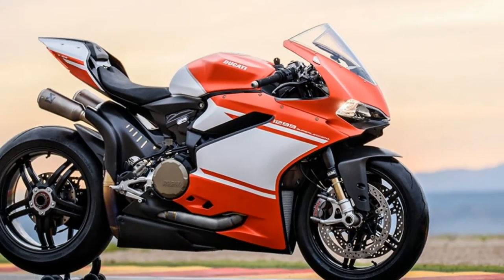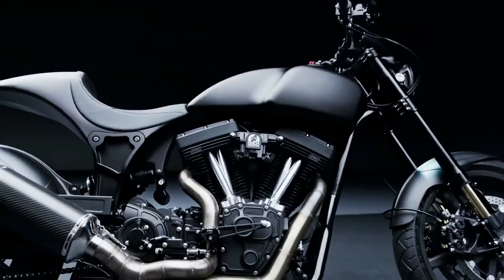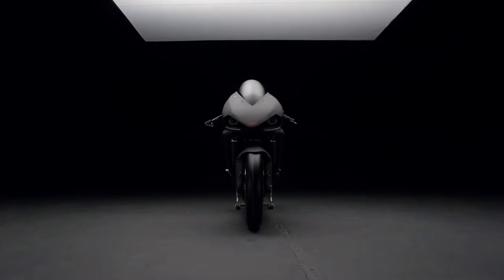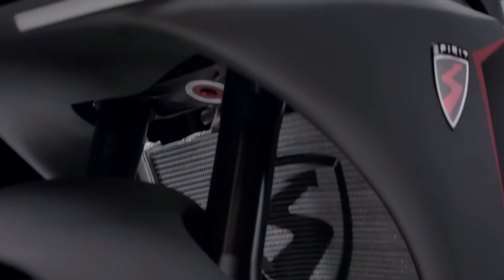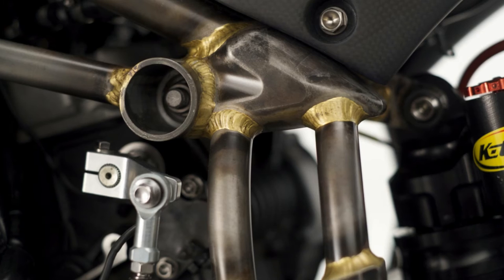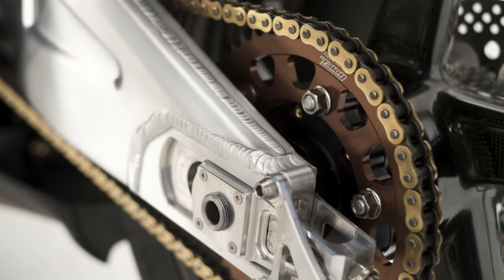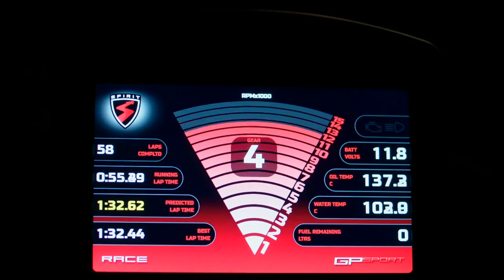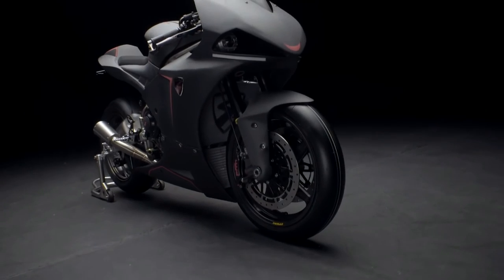Spirit GP Sport R - A British dark knight with the heart of a Triumph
The year 2017 is going to be a great year for sportbikes. The gp sport is one of the latest entry to the party by Spirit, a low volume British manufacturer. The gp sport is powered by a 750 cc inline 3-cylinder triple engine which based on triumph's 675 cc engine. with 180 bhp and a mere 140 kg of weight, the gp sport r is going to be one hell of a motorcycle to ride